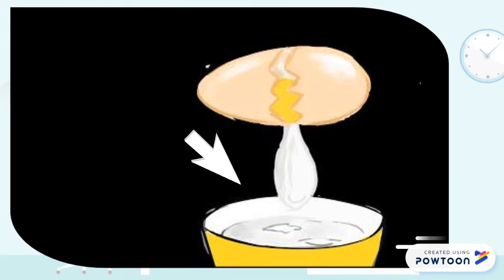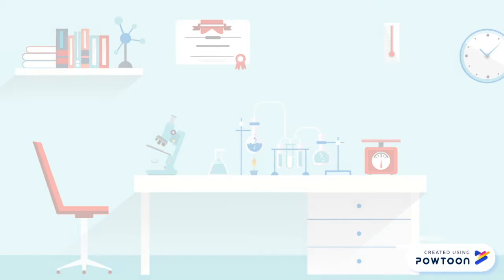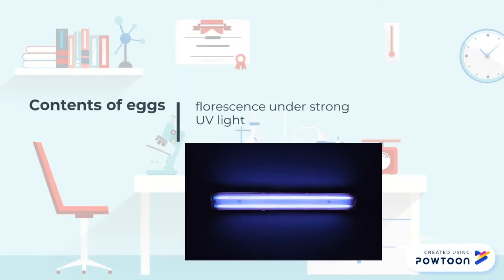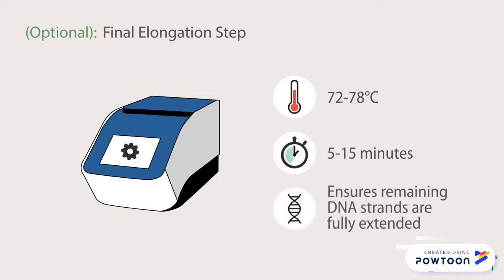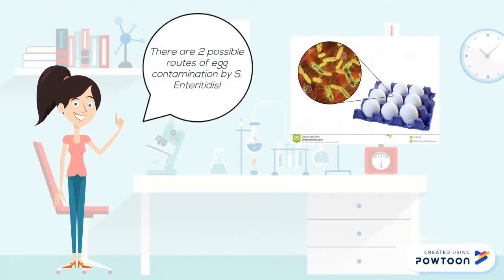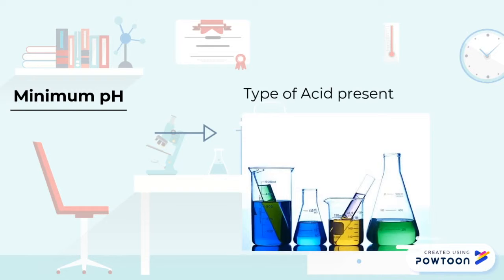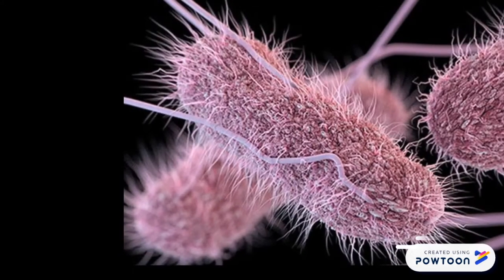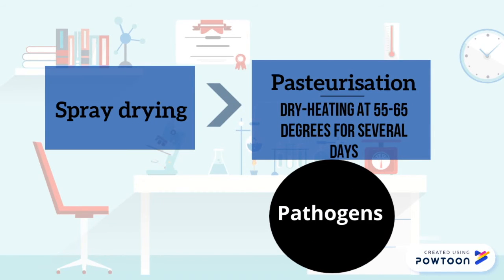Food Microbio Assignment